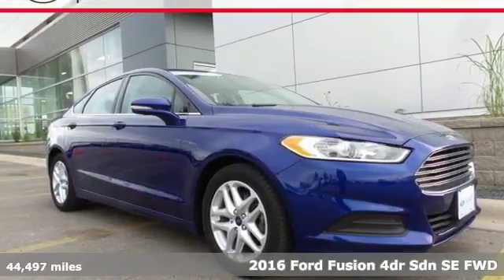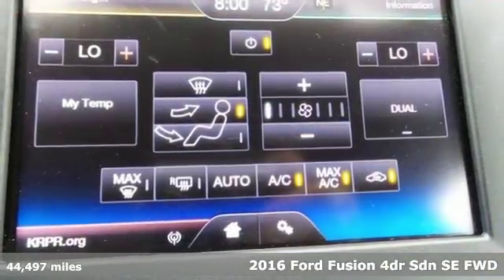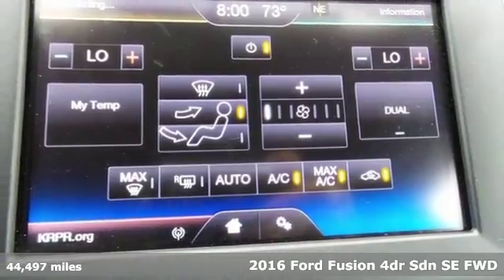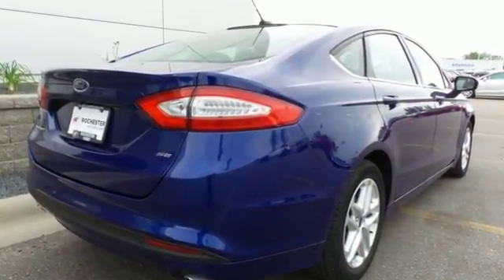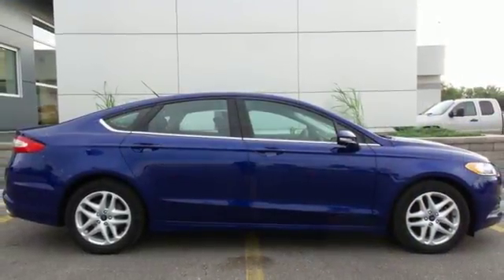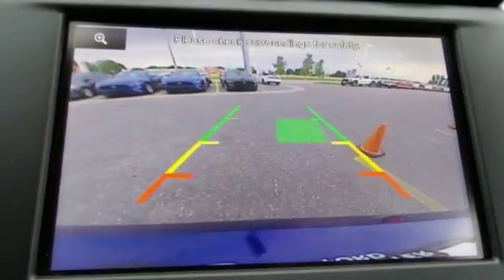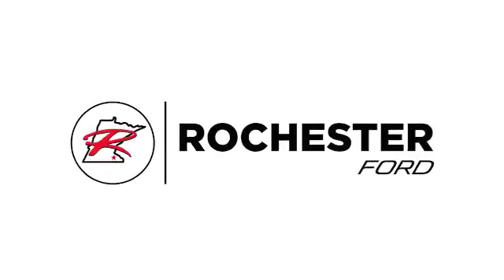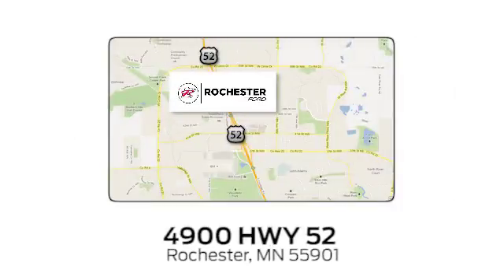Used 2016 Ford Fusion Rochester MN Winona, MN P9797 - SOLD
Year: 2016
Make: Ford
Model: Fusion
Trim: SE
Engine: 2.5L iVCT
Transmission: 6-Speed Automatic
Color: Blue
Interior: Ebony
Mileage: 44497
Stock #: P9797
VIN: 3FA6P0H78GR133743
Recent Arrival! Certified. Fusion SE Deep Impact Blue CARFAX One-Owner. Dual Zone Electronic Automatic Temperature Control, Equipment Group 200A, Exterior Parking Camera Rear, Radio: AM/FM Stereo/MP3/Single-CD, Reverse Sensing System, SE MyFord Touch Technology Package, SiriusXM Radio, SYNC Communications & Entertainment System, SYNC w/MyFord Touch. Priced below KBB Fair Purchase Price! 34/22 Highway/City MPGbrbrFord Certified Pre-Owned Details:brbr * 172 Point Inspectionbr * Warranty Deductible: $100br * Transferable Warrantybr * Limited Warranty: 12 Month/12,000 Mile (whichever comes first) after new car warranty expires or from certified purchase datebr * Powertrain Limited Warranty: 84 Month/100,000 Mile (whichever comes first) from original in-service datebr * Includes Rental Car and Trip Interruption Reimbursementbr * Vehicle Historybr * Roadside AssistancebrbrbrAwards:br * 2016 KBB.com 10 Best Sedans Under $25,000 * 2016 KBB.com Brand Image AwardsbrbrStop by, call, or email us today at Rochester Ford. We look forward to earning your business.

Address:
4900 Highway 52 North